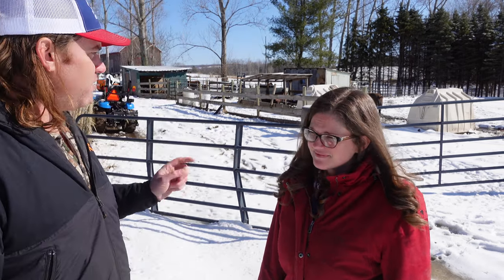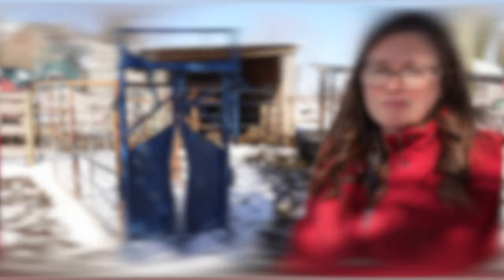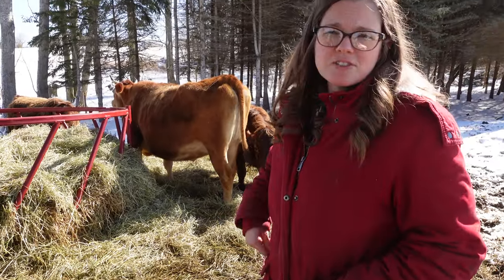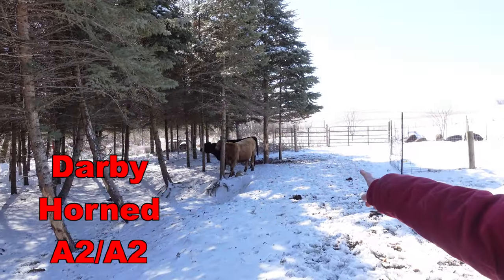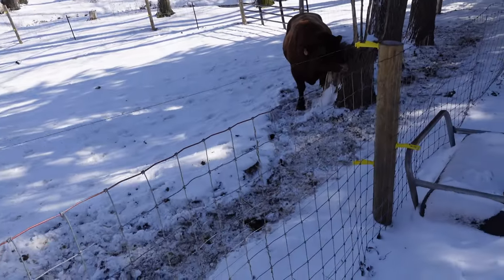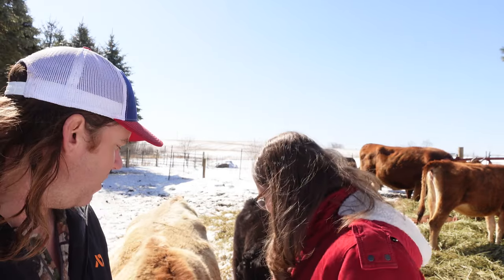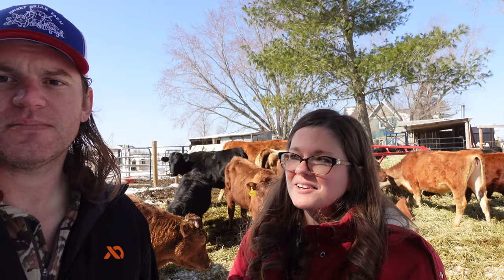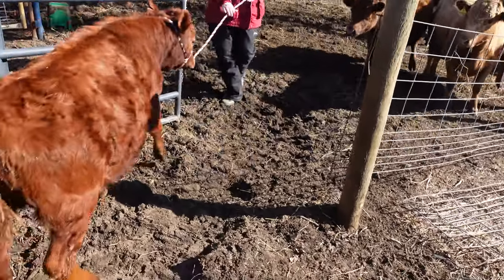What does it Cost? Starting a Dexter Cattle Beef and Breeding Herd!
In this video we break down the cost to start a Registered Dexter Cattle herd for beef and breeding stock!

Our Heritage Hogs include: registered Berkshires, Tamworth, Registered Kune Kune, and Hereford.